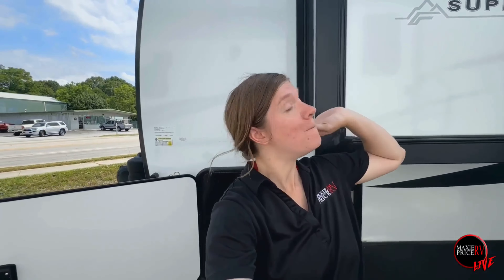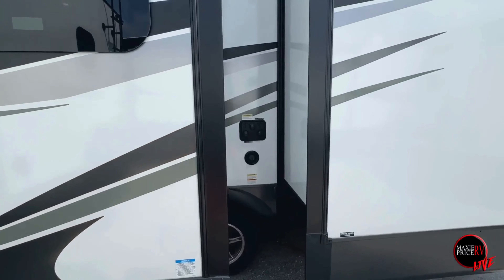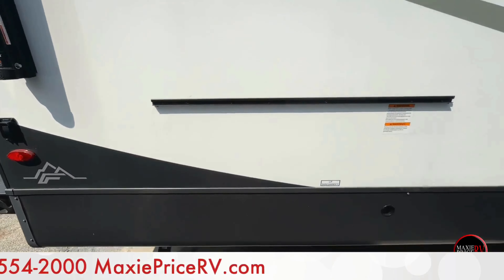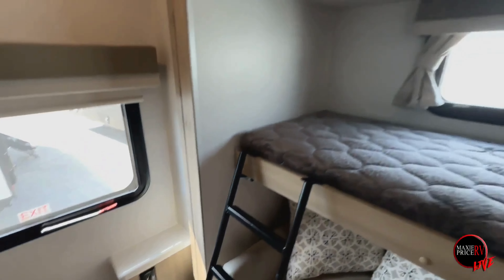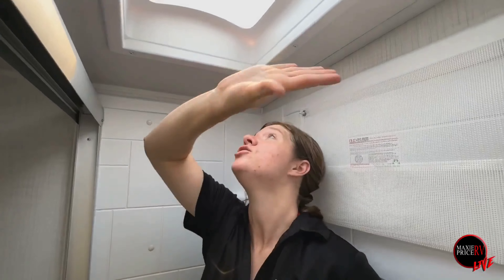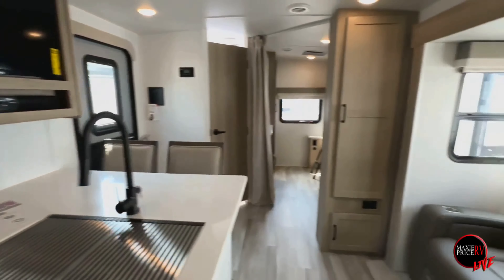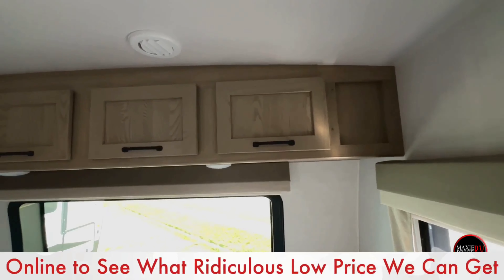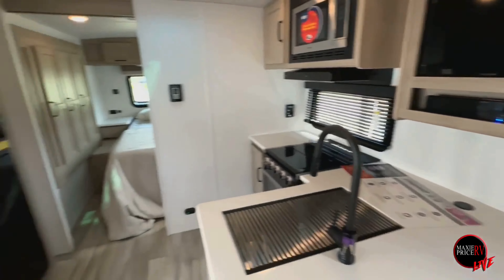2024 Flagstaff Super Lite 26BHW Walk Through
Here is the recording from our guided walk through of the NEW 2024 Forest River RV Flagstaff Super Lite 26BHW featuring

Exterior Griddle
Queen Bed
Full Bath
32" Smart TV

Come see us at Maxie Price RV in Loganville Georgia!